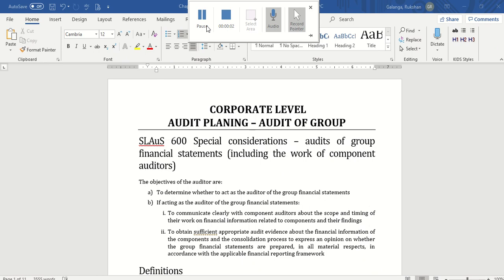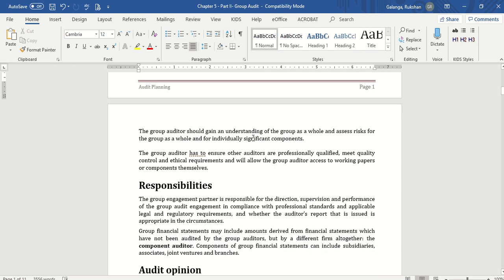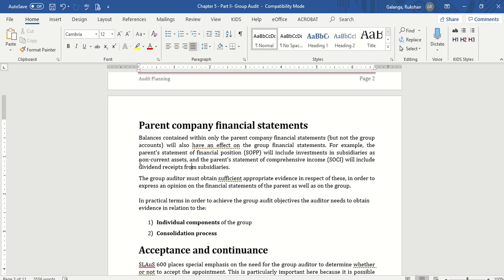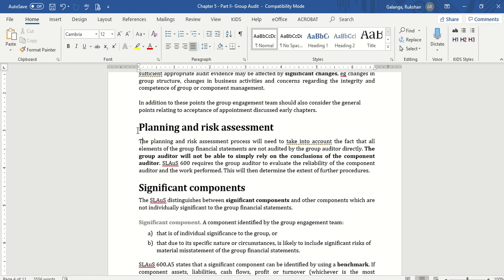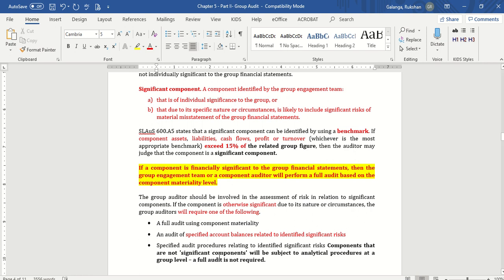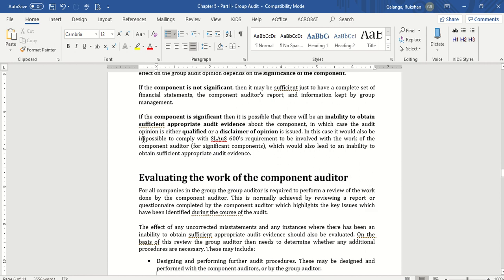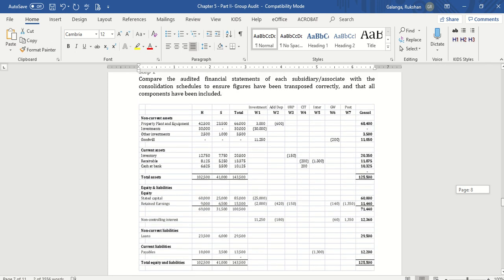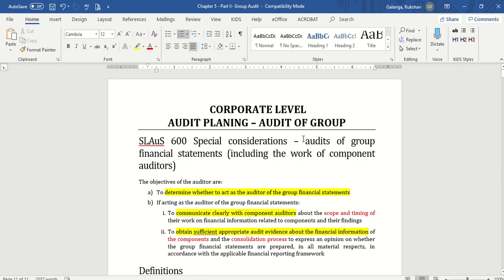Audit Planning II Group Audit